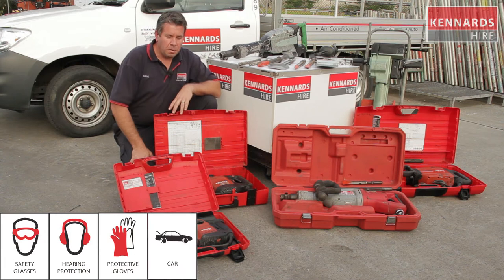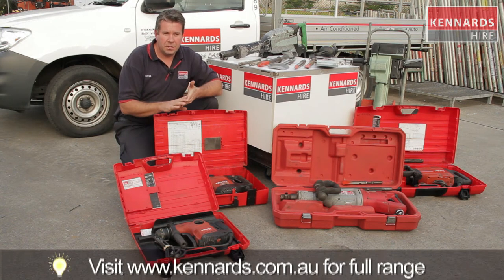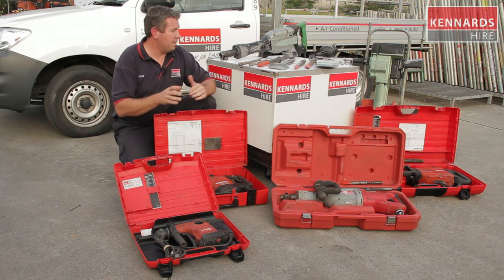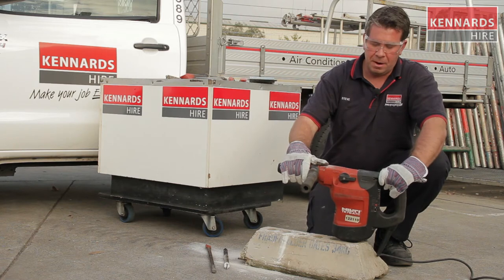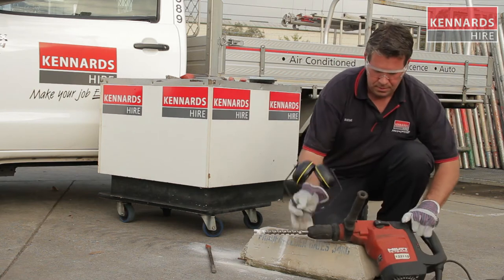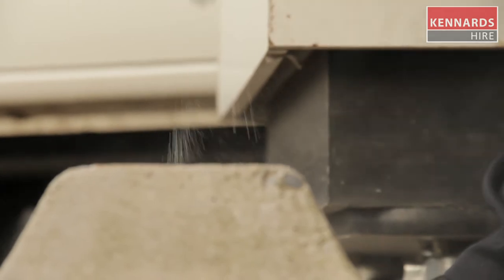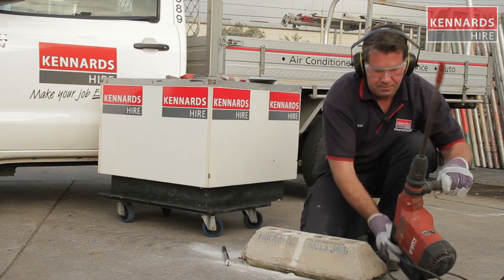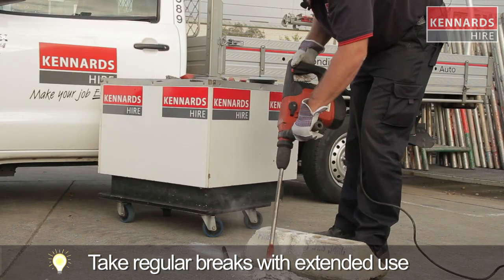Electric Breaker / Jackhammer - Types and Operation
In this Kennards Hire Video Tutorial, we'll demonstrate just how easy it is to use and interchange the heads of a jackhammer.